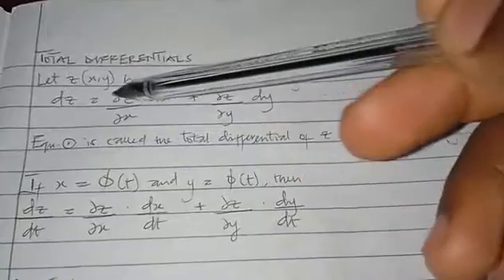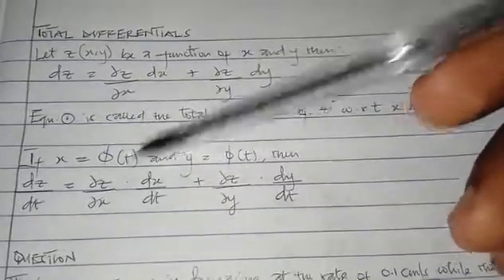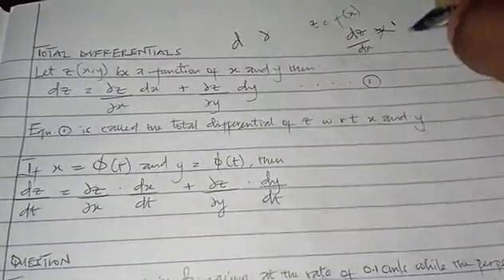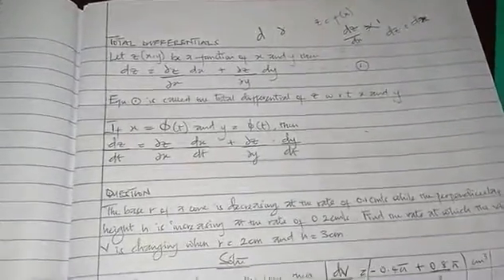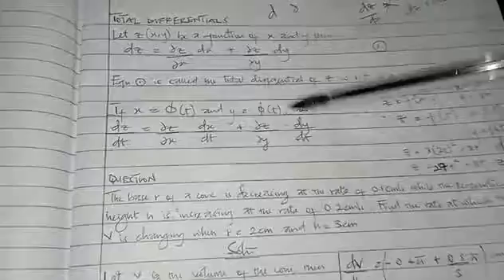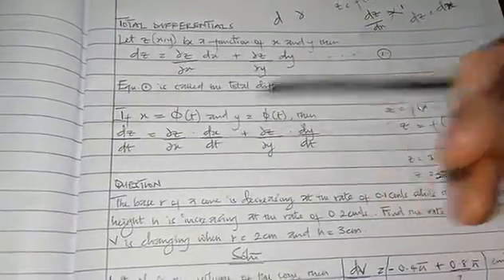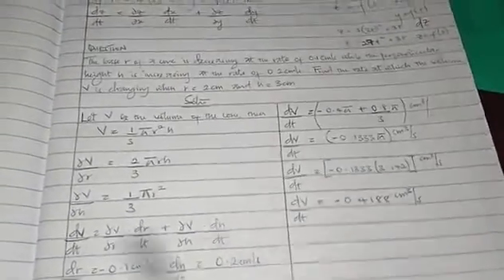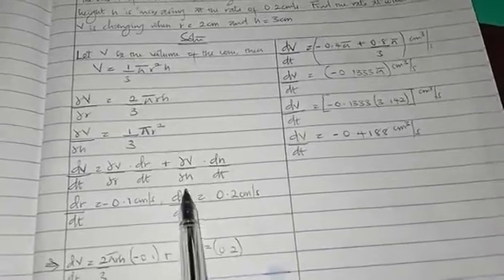TOTAL DIFFERENTIALS I | MTH 205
An introduction to Total Differentials